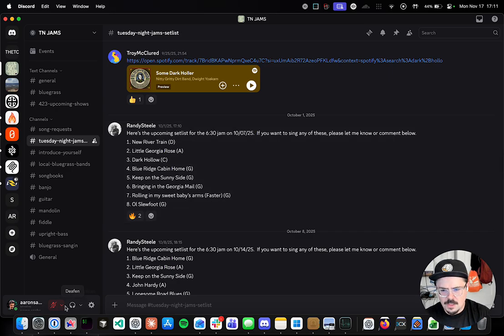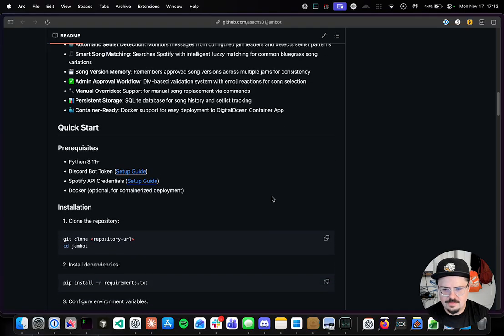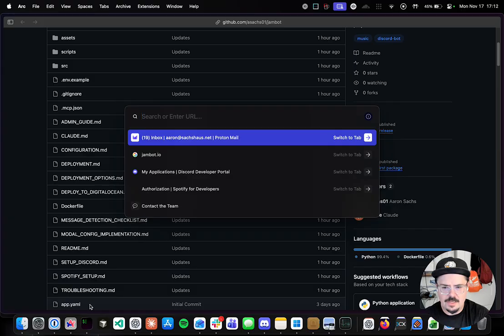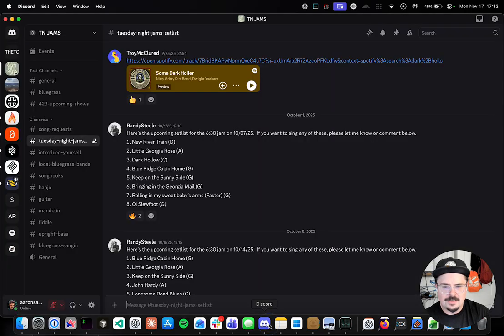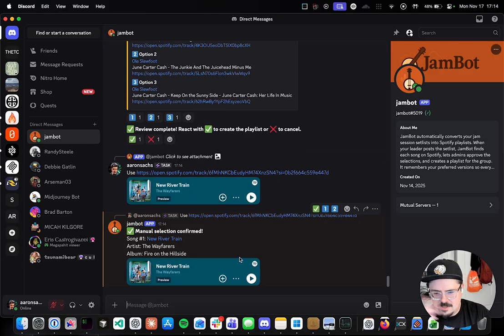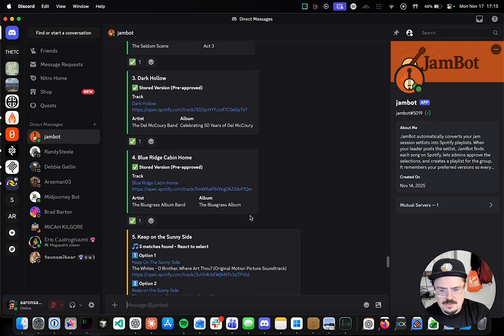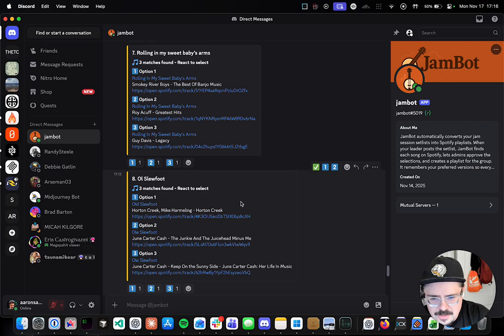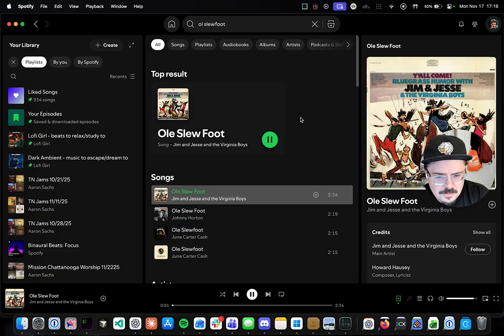JamBot demo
Quick demo of JamBot, a Spotify playlist bot that lives in Discord.